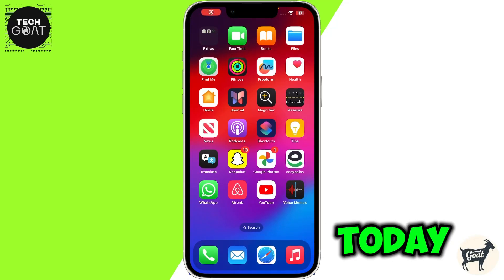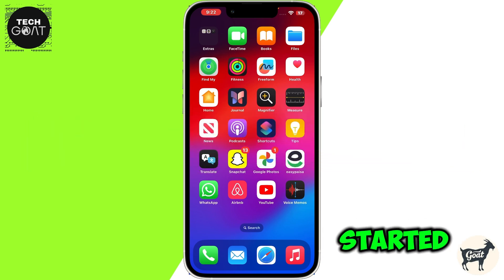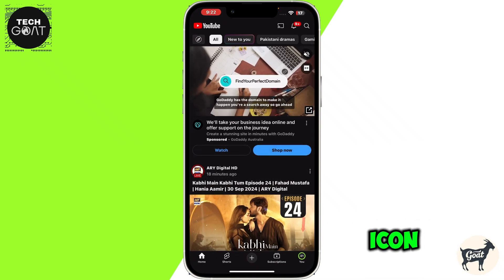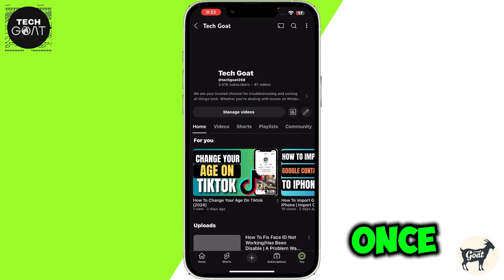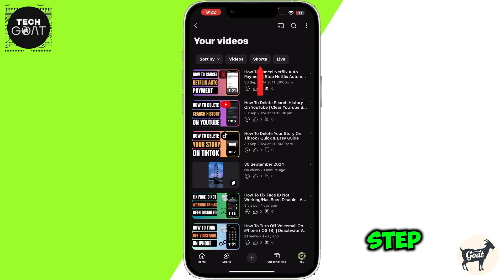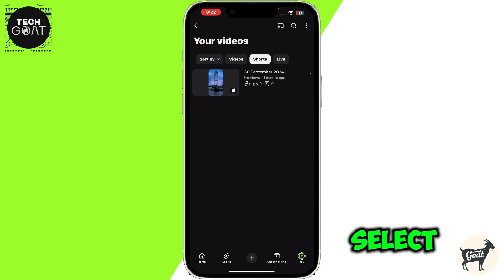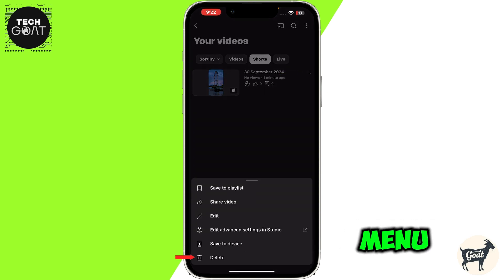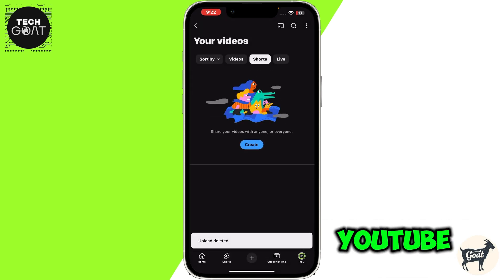How To Delete A YouTube Short From Your Channel | Quick & Easy Guide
Learn How To Delete A YouTube Short From Your Channel  quickly with this easy step-by-step guide. Understand the process to remove YouTube Shorts from your channel and manage your content effectively. Perfect for creators looking to streamline their video library and optimize their channel.